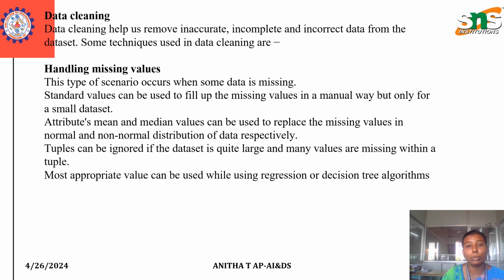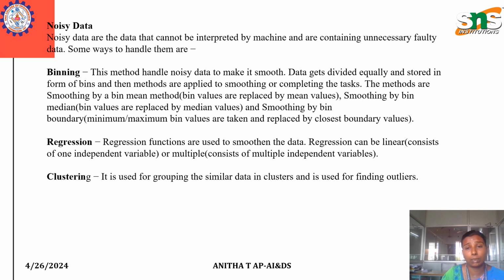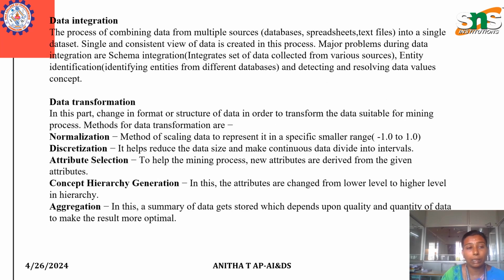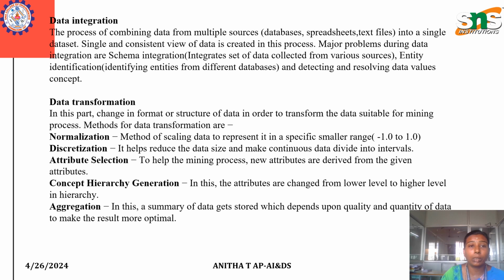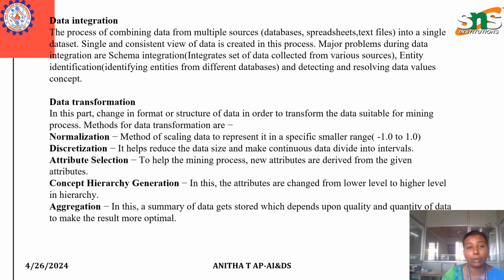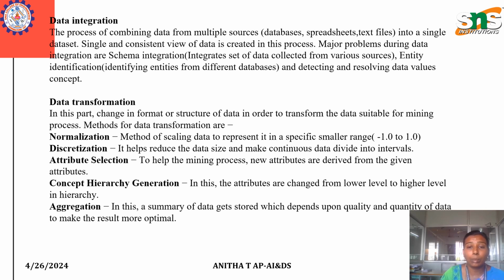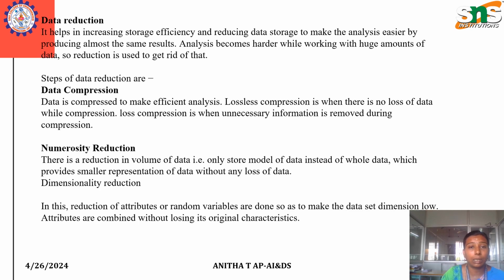Anitha T,AP/AI&DS |Data Preprocessing| SNS INSTITUTIONS